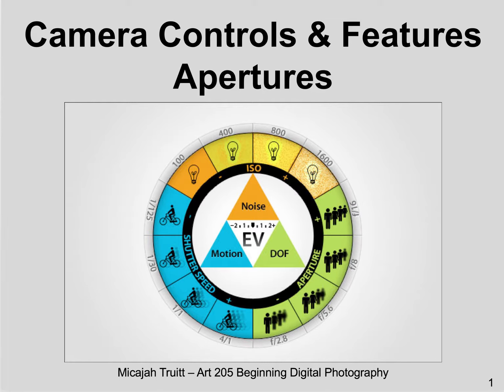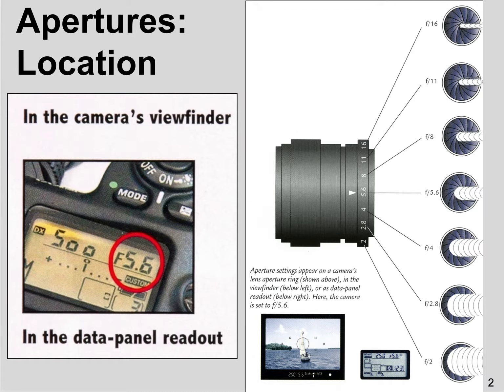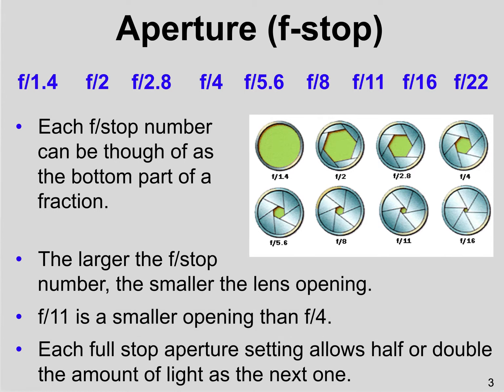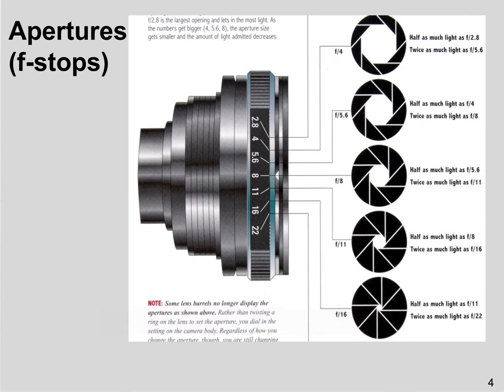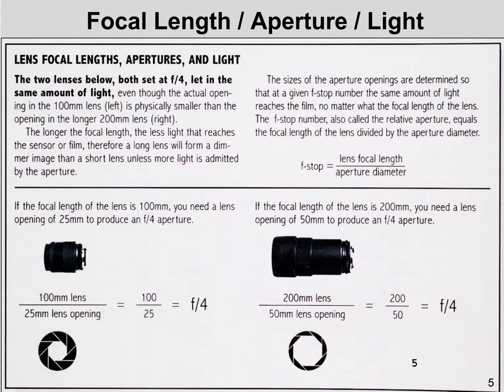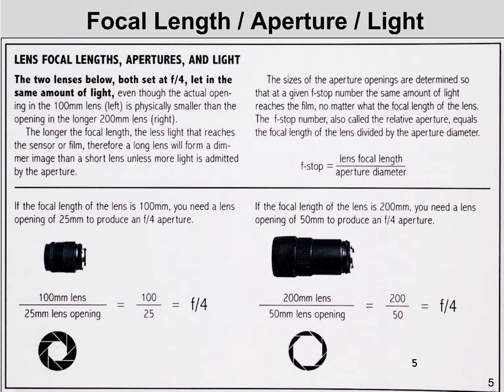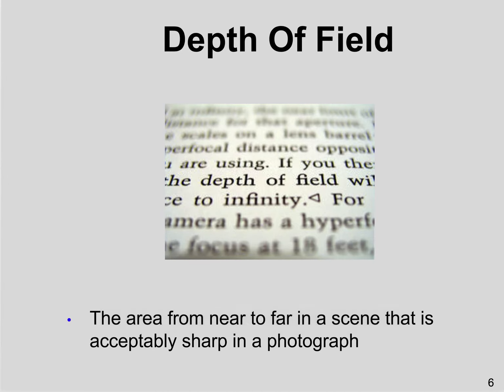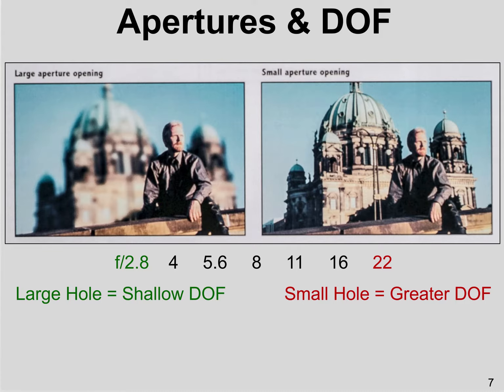205 6 Apertures